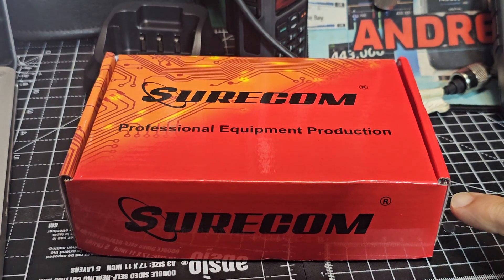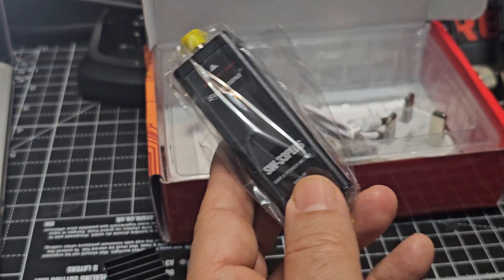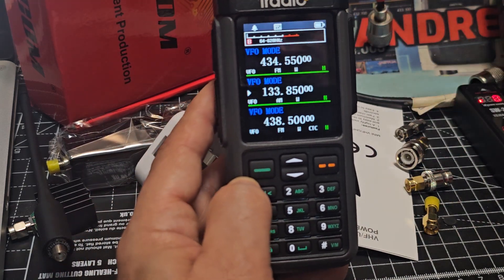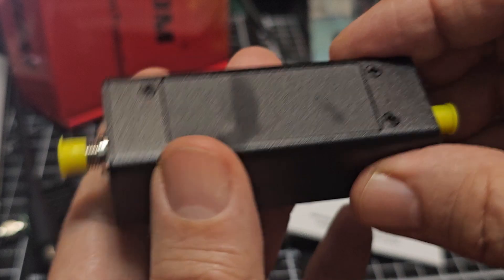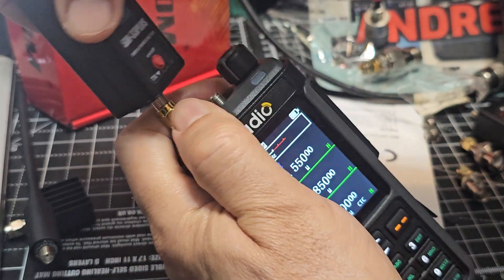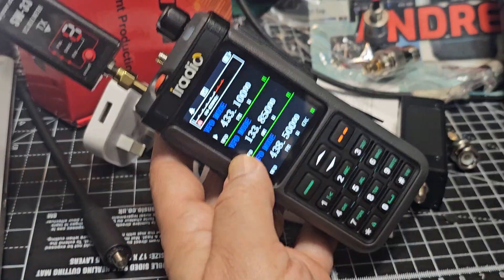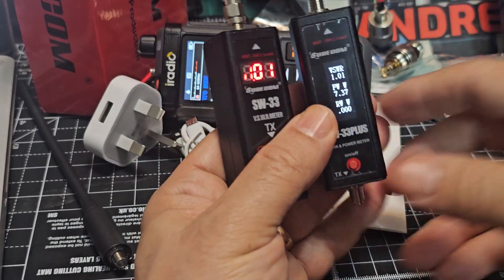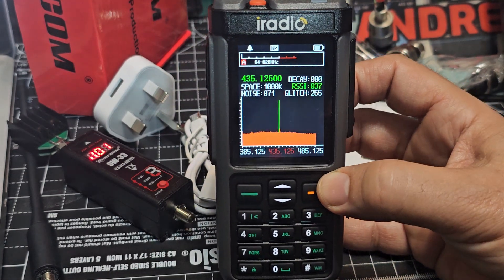Surecom SW-33 Plus / Power SWR Tester V/UHF